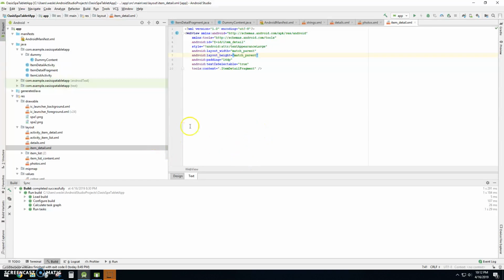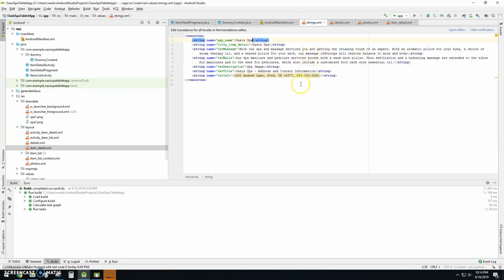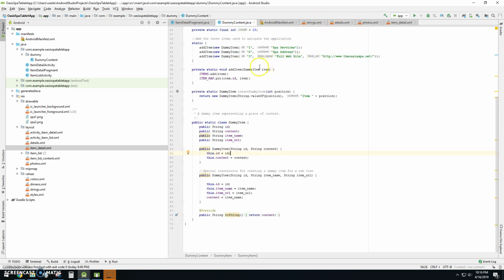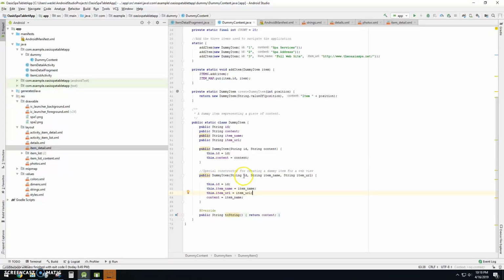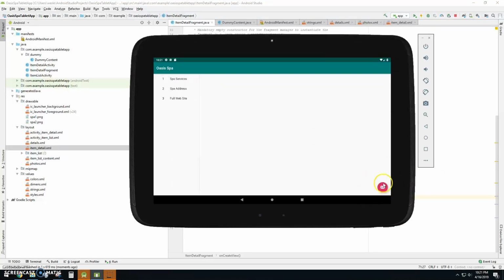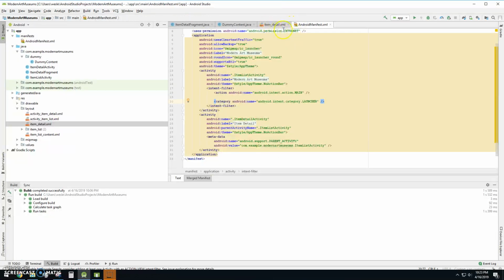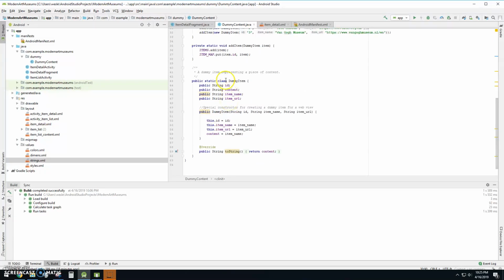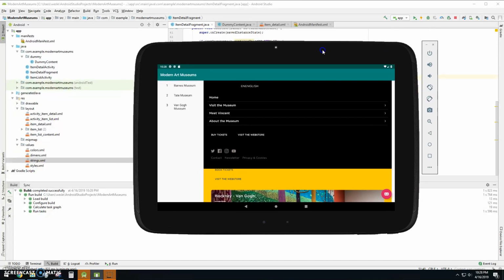CSC-251-Chapter Nine Projects